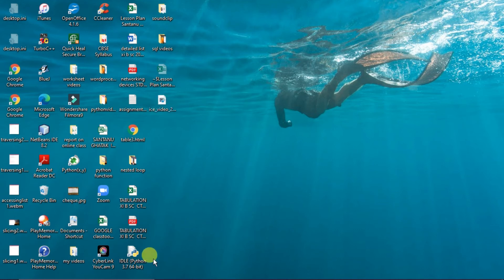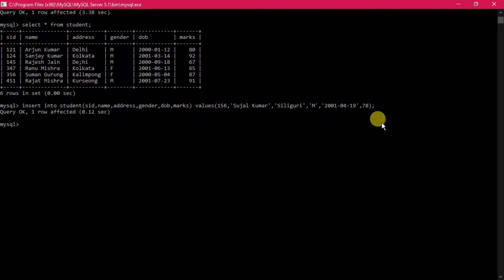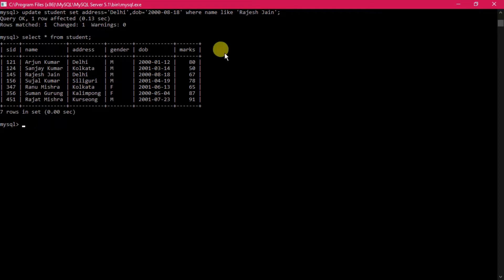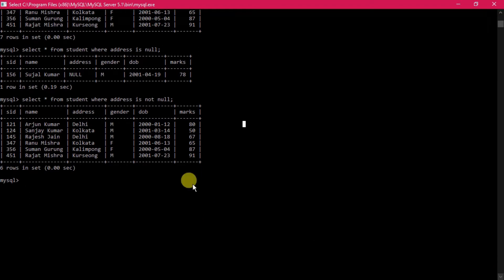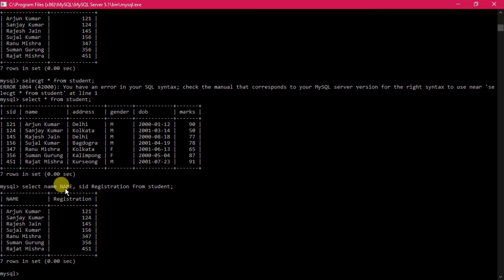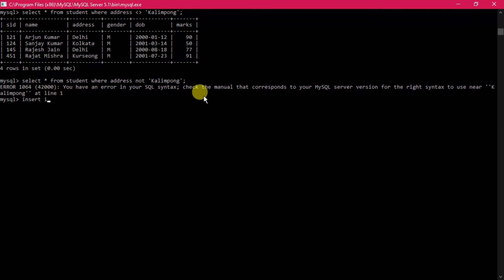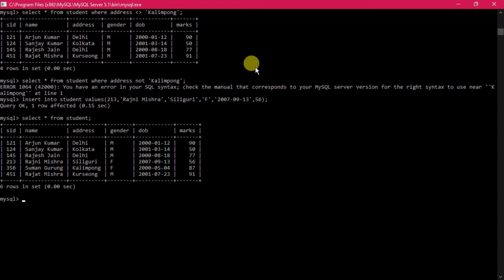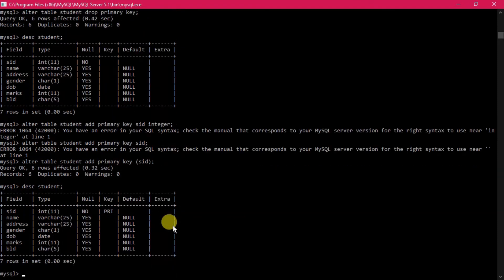MY SQL PART 3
Practical Activity